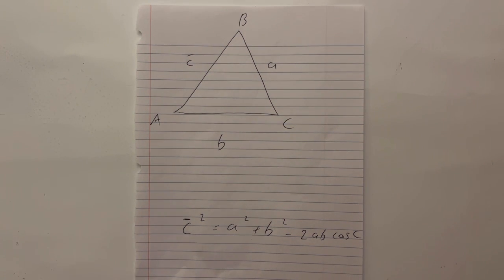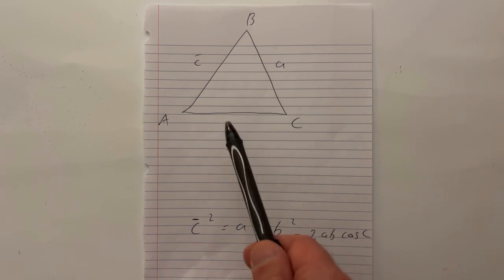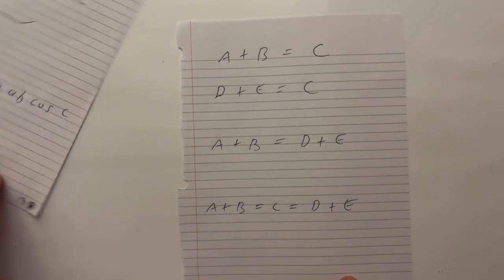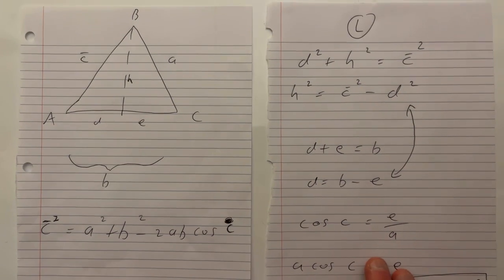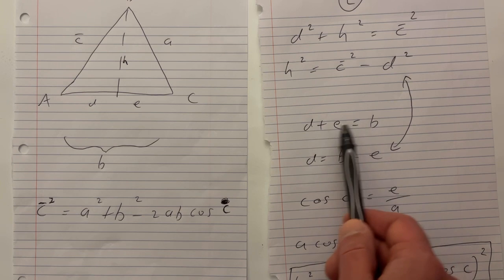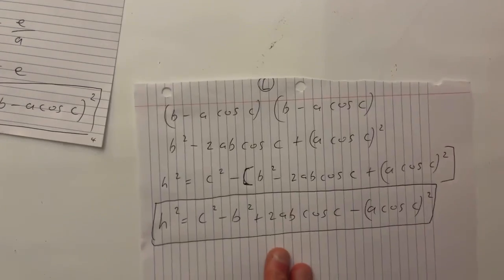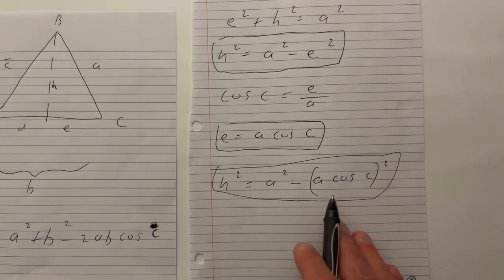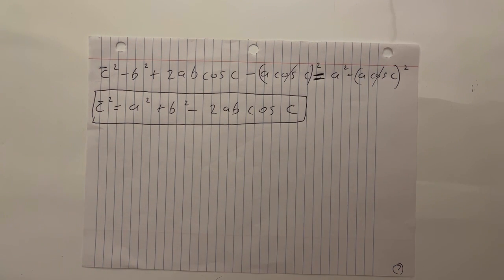How to derive law of cosines